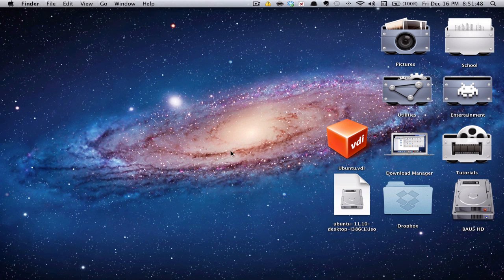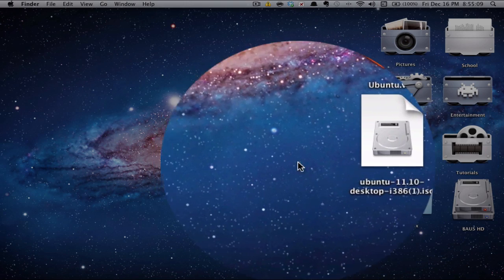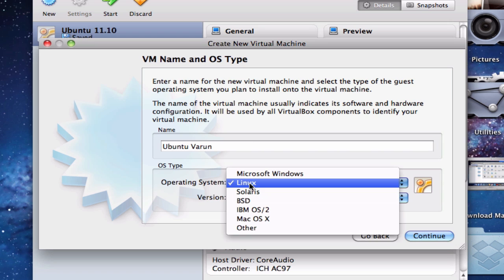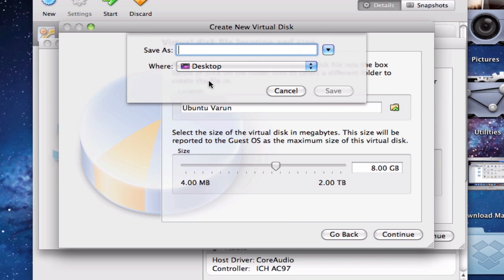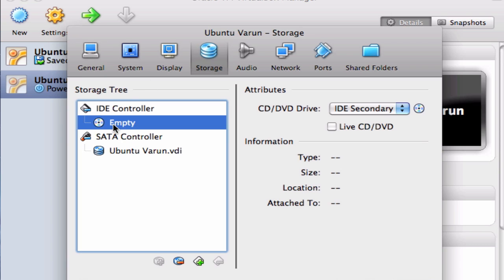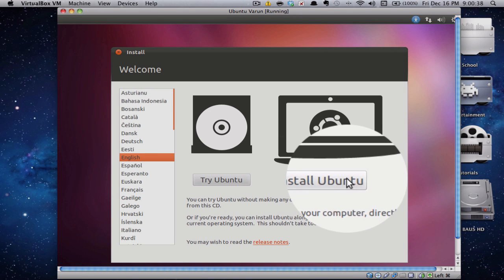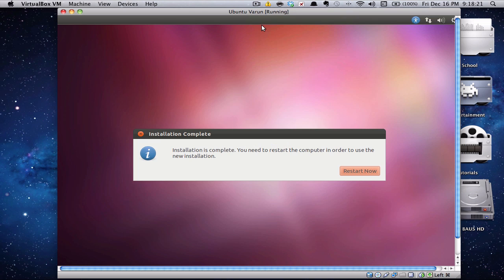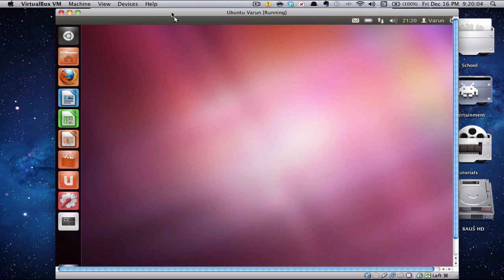How to Install Ubuntu on Mac using VirtualBox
A detailed tutorial showing you how to install and run the latest version of Ubuntu using VirtualBox on Mac. If you have any questions, suggestions and/or requests please leave them down below. Enjoy!